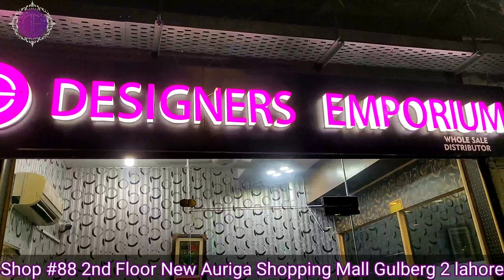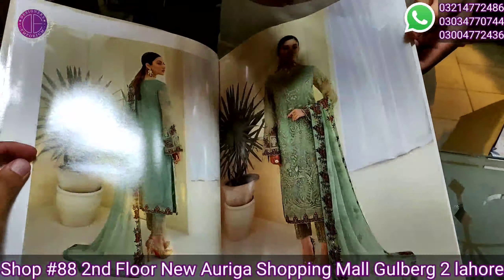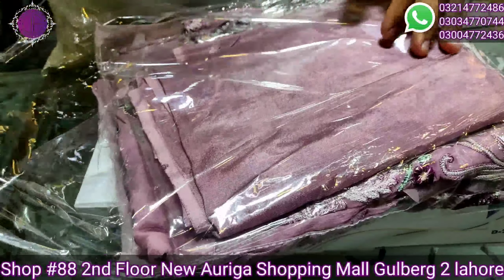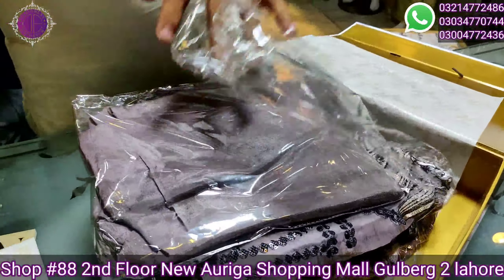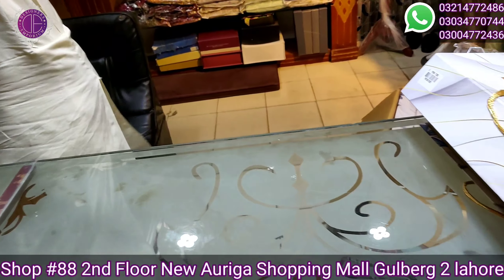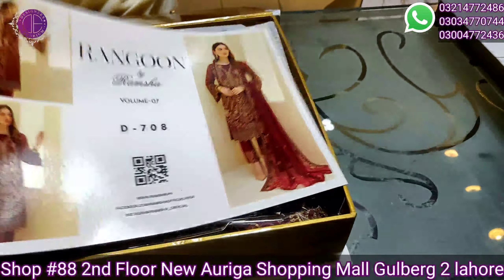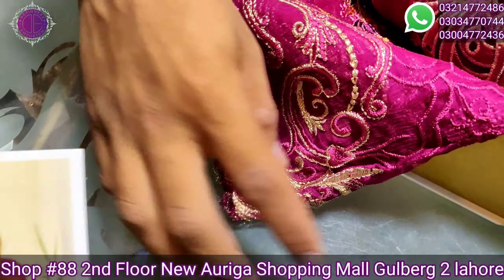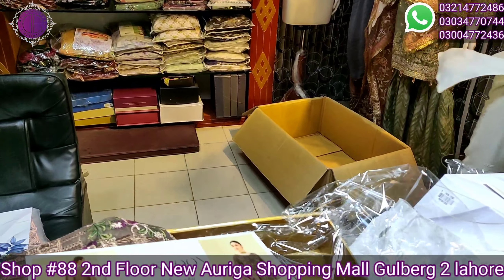Ramsha Rangoon Vol:7 Wholesale Available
Ramsha is famous brand Globally for it's best Party Wear Collections. They got best colour combinations and Exclusive Embroidery patterns.
Ramsha got best party wear dresses in very reasonable Prices.
Designers Emporium have got original stock of Ramsha Luxury Chiffon Collection in it's Warehouse.
The stock available in special Wholesale prices and specially for international buyers Best stitching facility available.